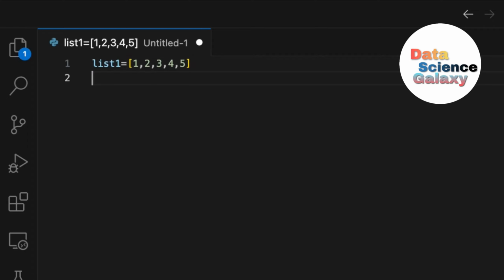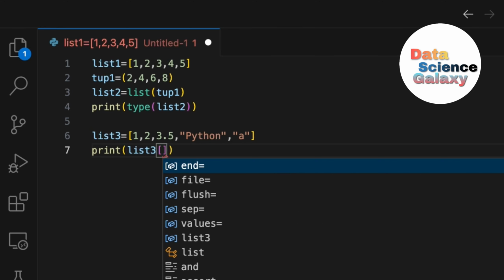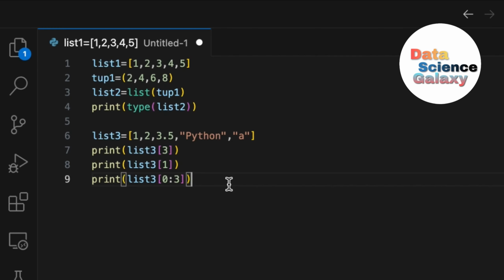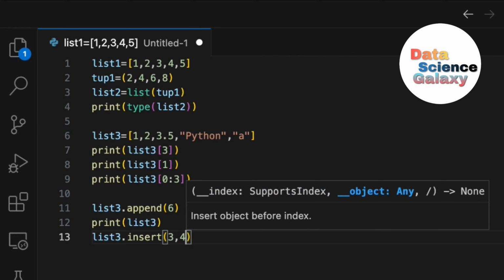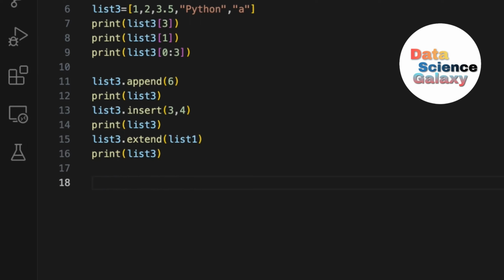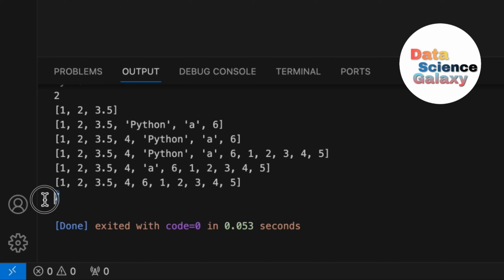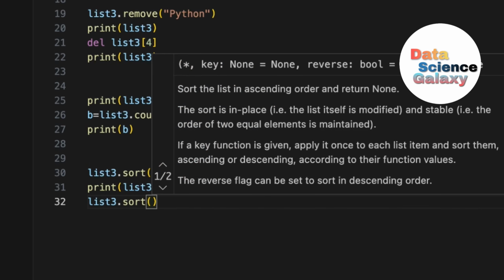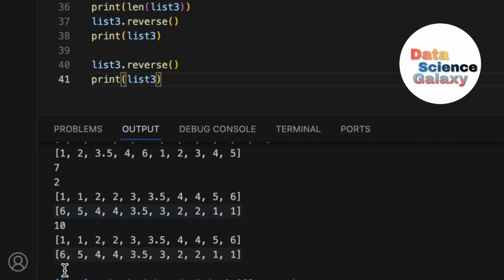Lists In Python | List Data Type In Python | Data Science Galaxy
In this Python Tutorial, We learn LIST Data Type in Python and their OPERATIONS.